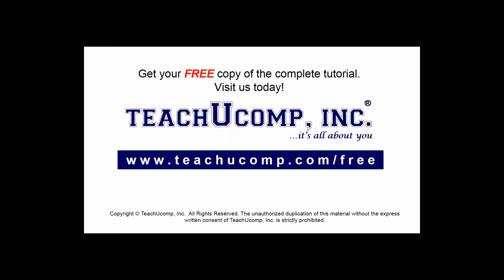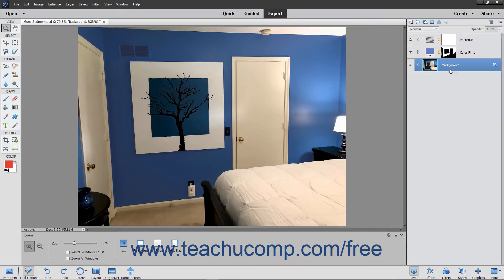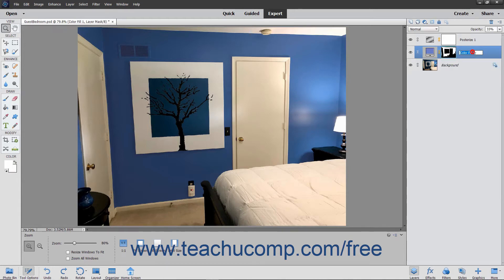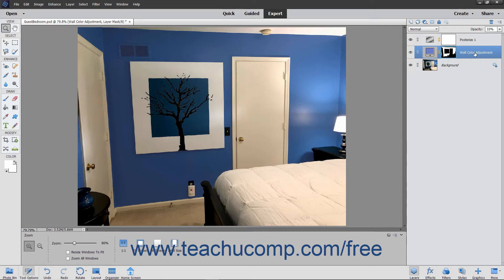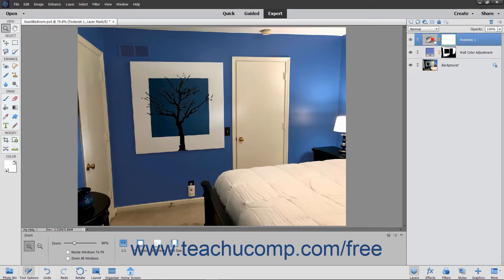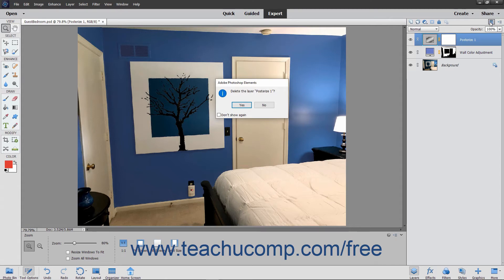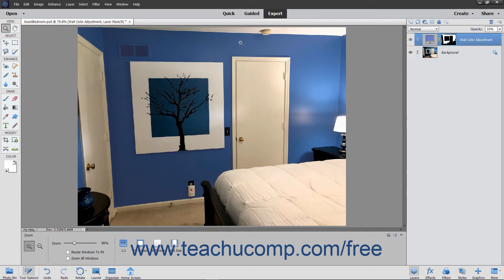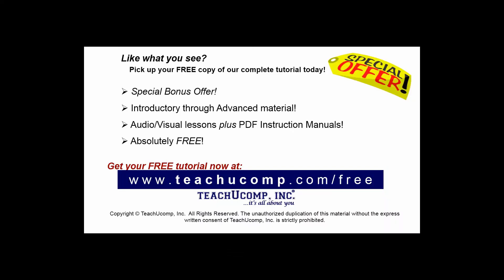Photoshop Elements 2020 Tutorial Renaming Layers and Deleting Layers Adobe Training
FREE Course! Learn about Renaming Layers and Deleting Layers in Adobe Photoshop Elements A clip from Mastering Photoshop Elements Made Easy v. 2020. - the most comprehensive Photoshop Elements tutorial available. Visit us today!